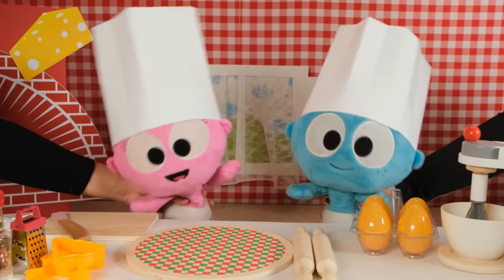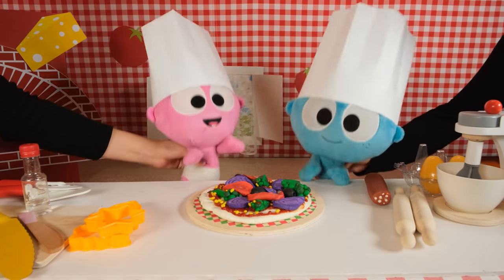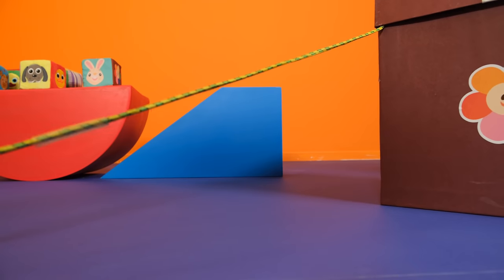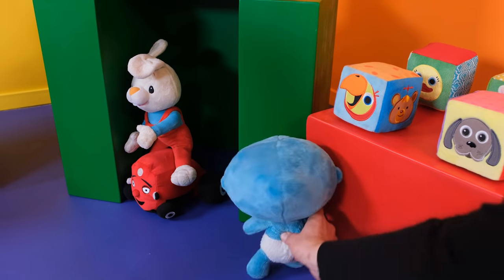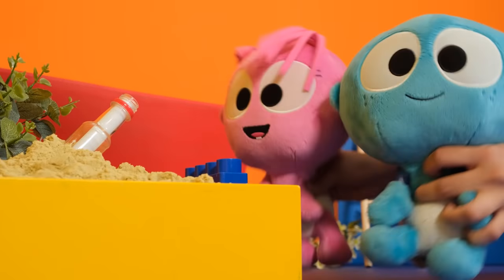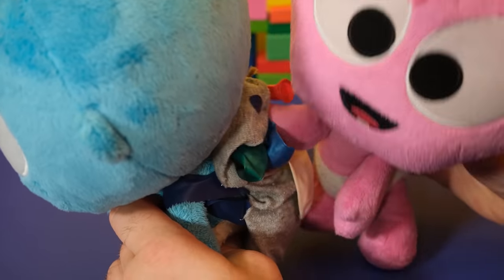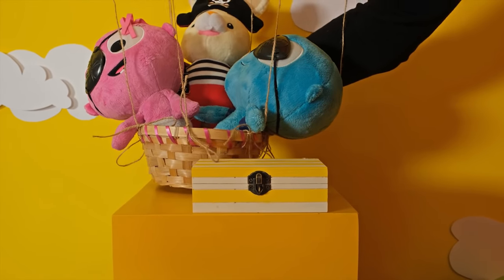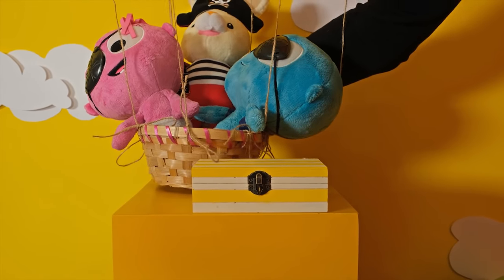Pretend Play Cooking Pizza for Kids🍕| Fun Learning in the Kitchen w GooGoo & GaaGaa | BabyFirst TV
Learning How to Make Pizza with Play-Doh, Food Toys, and Pizza Toppings Vegetables | Learning Vegetable Names with Pizza 🍕 Toppings | Pretend Play Kitchen Food Toys for Children | BabyFirst TV .

***ADVERTISEMENT***